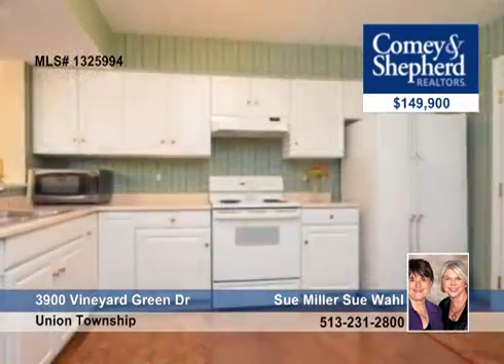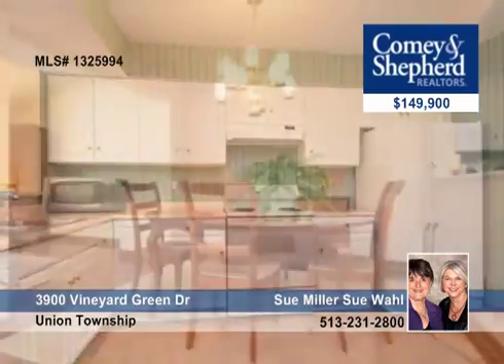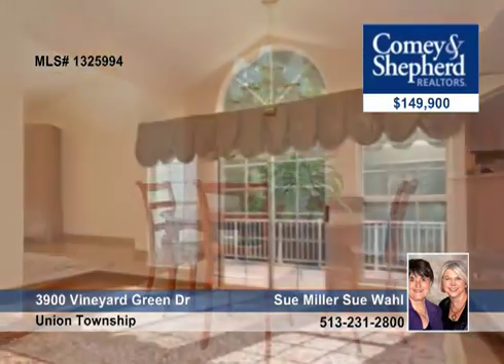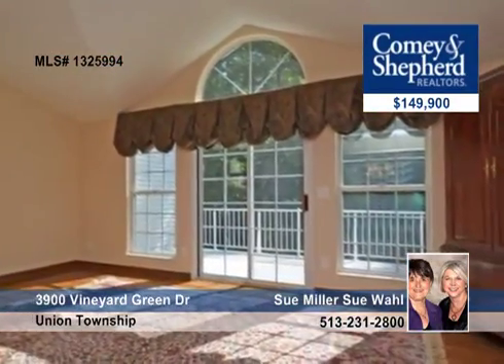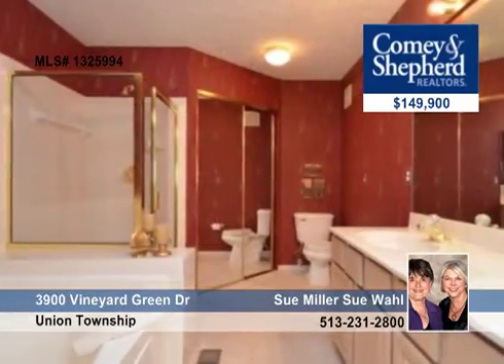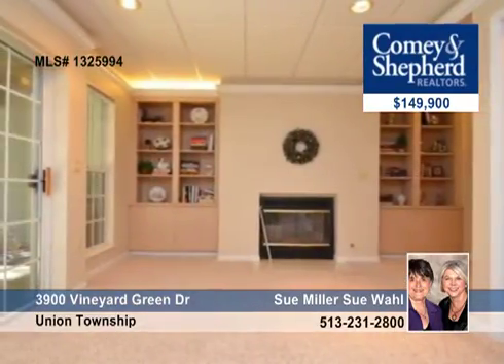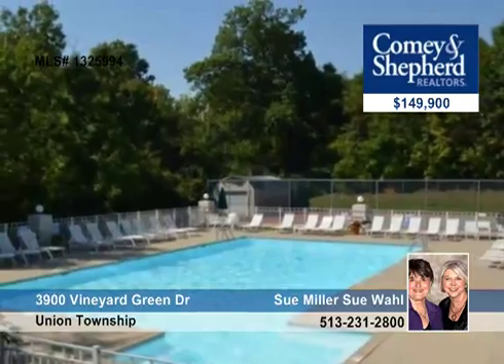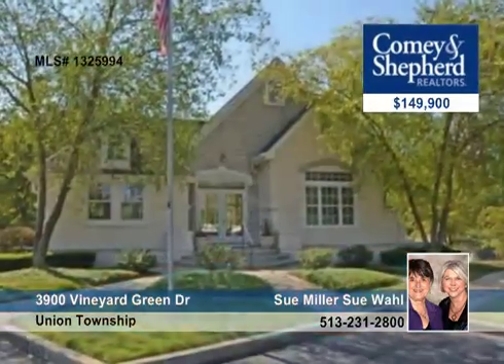Home for sale in Union Township, OH | $149,900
Spacious townhouse with private wooded backdrop! Eat in all white kitchen. Hardwood thruout 1st floor. New carpet in bedrooms and family room. Fabulous master w/walk in closet &amp; luxury bath. Walkout from both living rm &amp; family rm.